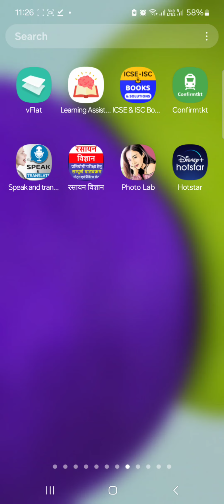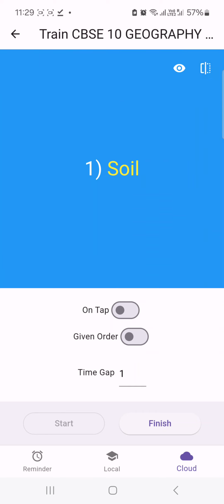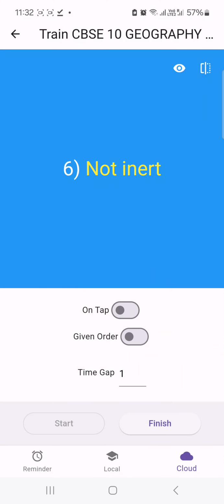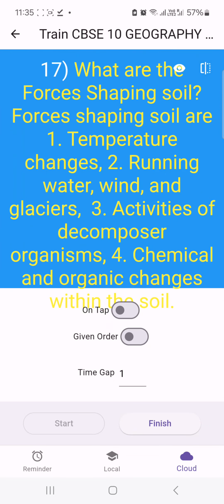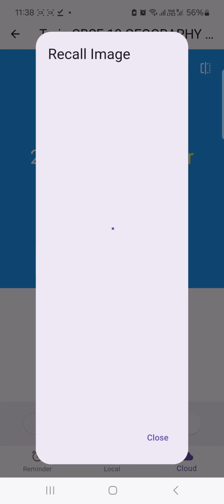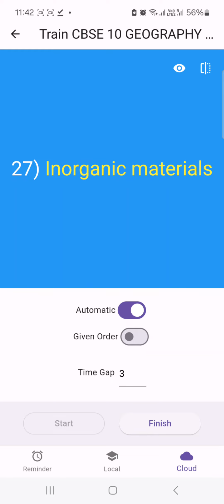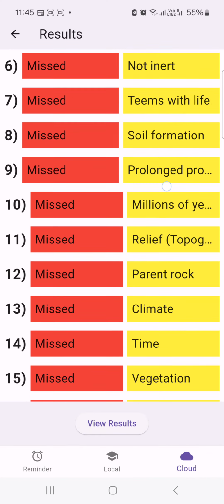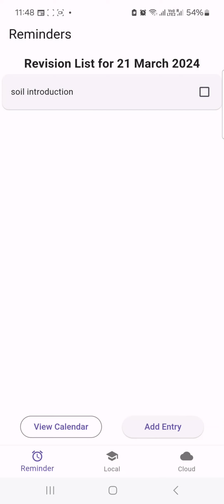Learning Assistant App - Introduction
Please download "Learning Assistant App" from Google play store from the following link -